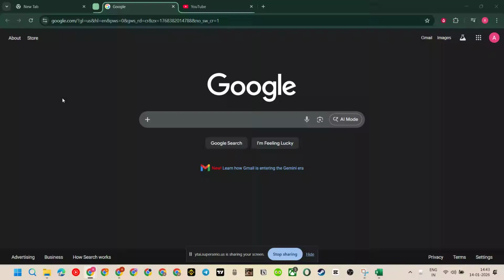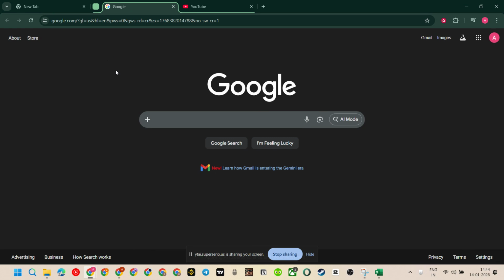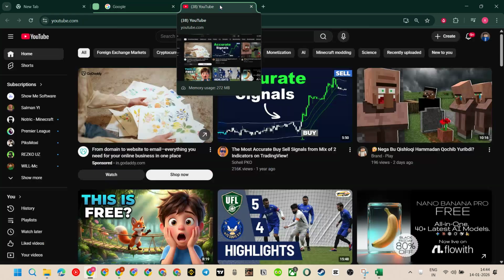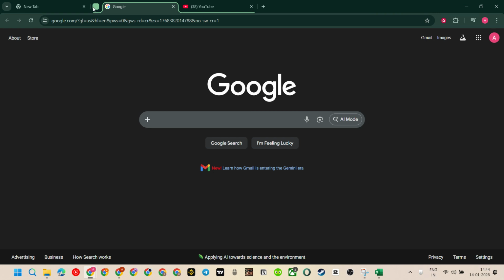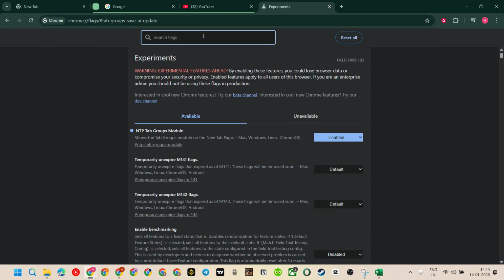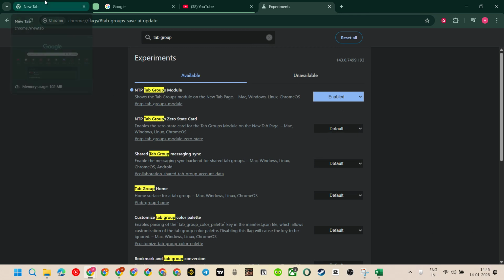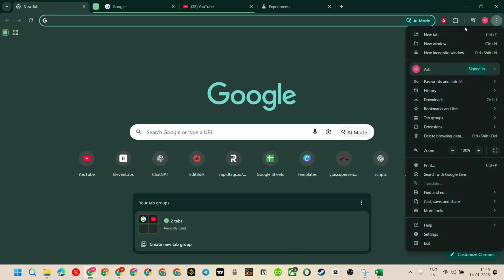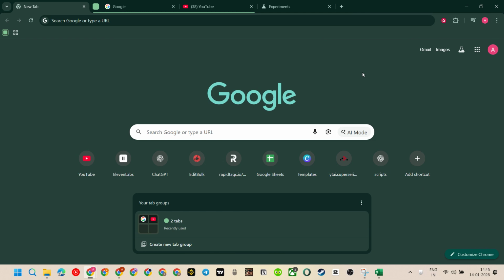Fix "Save Tab Group" Option Missing In Chrome (2026 Easy Guide)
Learn how to fix the missing Save Tab Group option in Chrome by enabling the NTP Tab Group Module. This tutorial shows you how to create, save, and access tab groups from your bookmark bar and new tab page.

Link: chrome://flags/tab-groups-save-ui-update